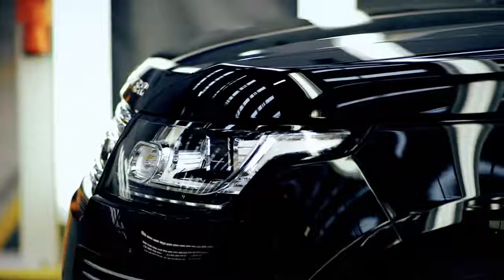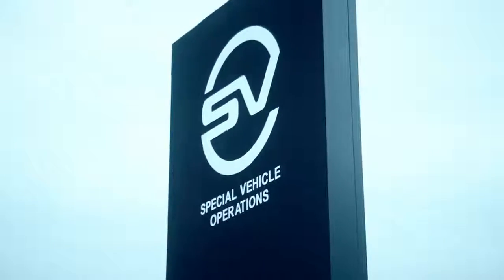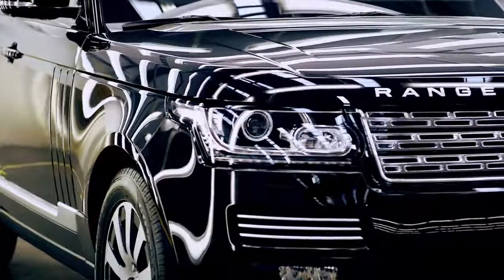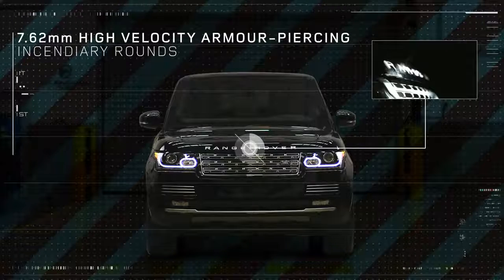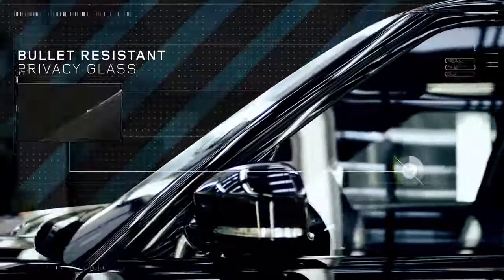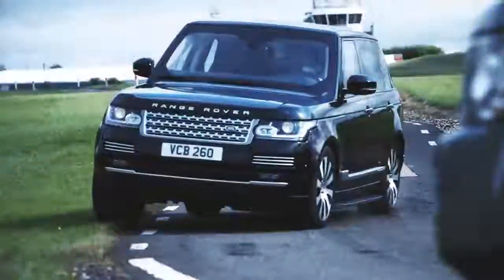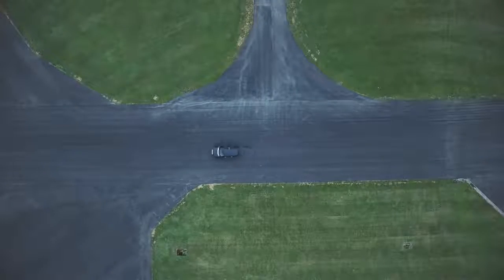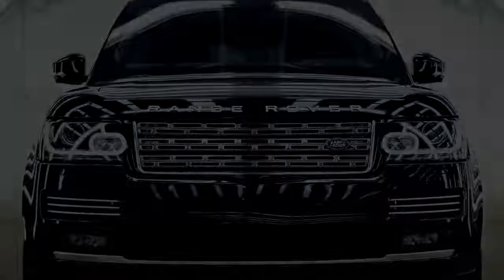Land Rover Custom Armoured Vehicle Luxury Meets Security.